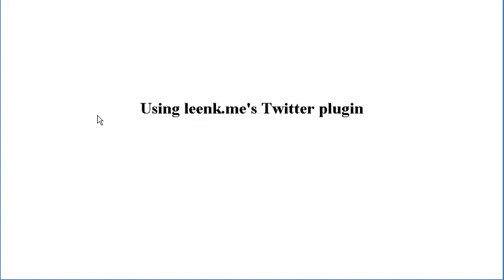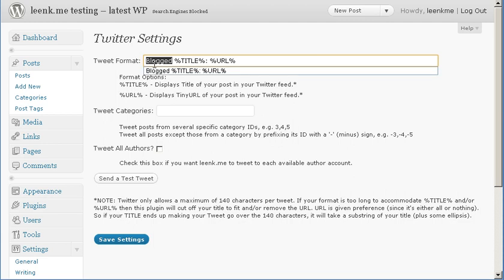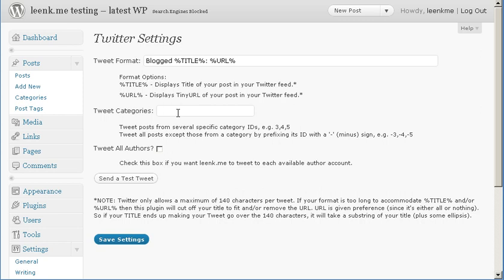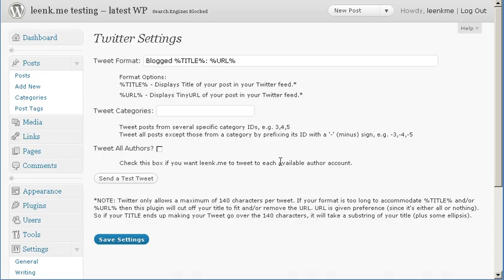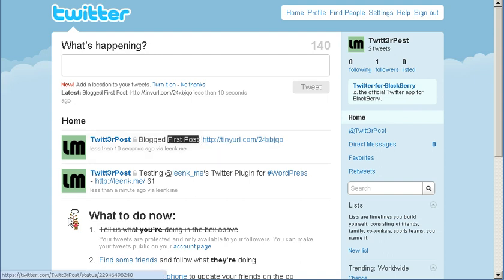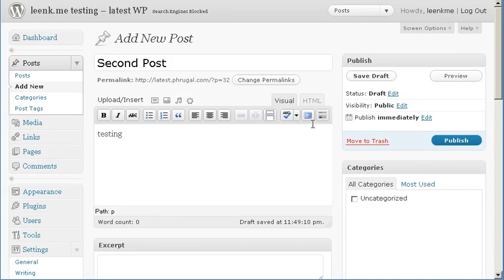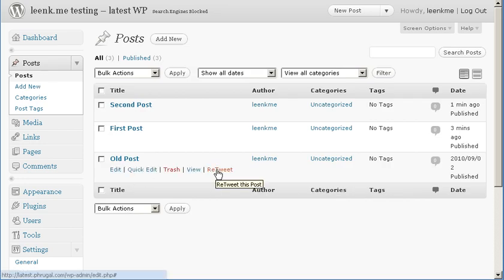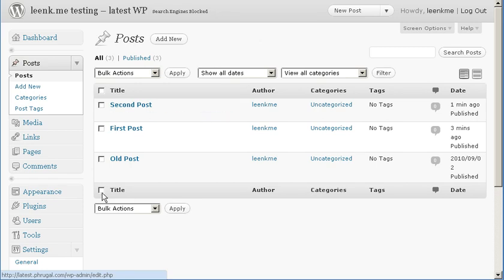Using leenk.me's Twitter Plugin for WordPress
Publish to Twitter from WordPress automatically whenever you publish a new post... works with scheduled posts, multiple authors, etc.